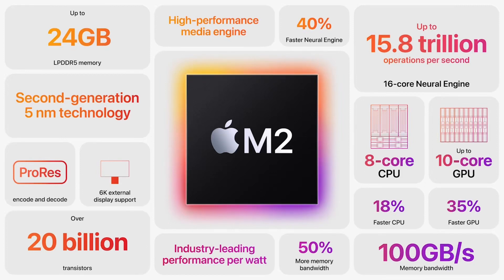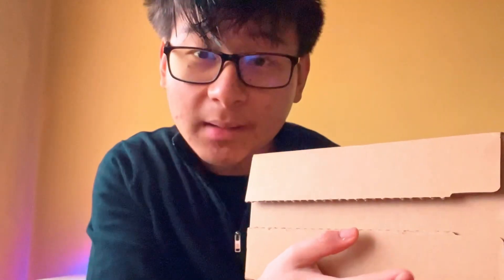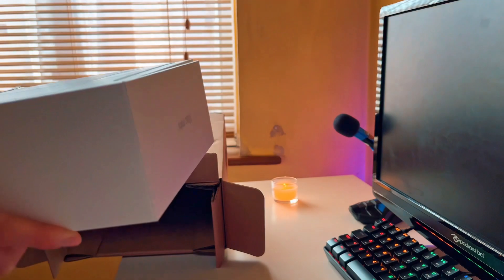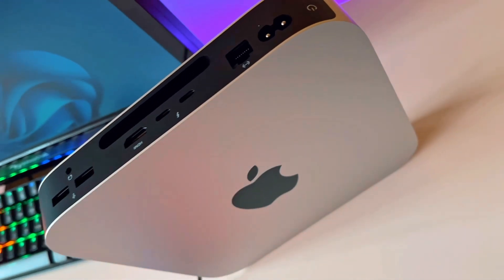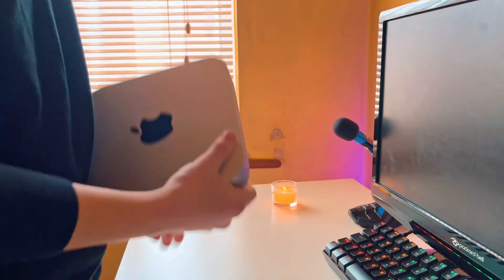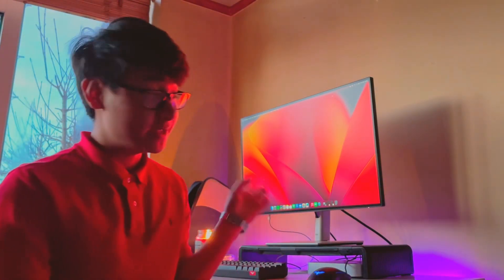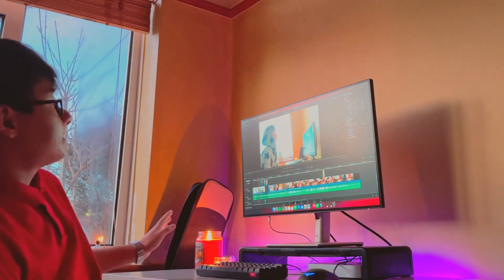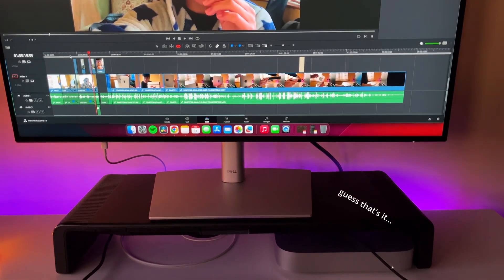Apple M2 Mac Mini Review: Under $600 desktop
If you're looking for a desktop that you can use for basic tasks such as editing photos or videos, then the Apple M2 Mac Mini is a great option. At under $600, this machine is a great value and it offers great performance. We highly recommend you check it out if you're in the market for a low-cost desktop!
The base model is perfect for my workflow, not too demanding and highly recommend it to beginner creatives like me at the price it is at!

However, if you are in the market for something more powerful, I would avoid the base model and upgrade to the M2 pro. Keep in mind this is definitely not budget-friendly, however a big jump in GPU performance. Other than that, the M2 mac mini base model is perfect for most people.